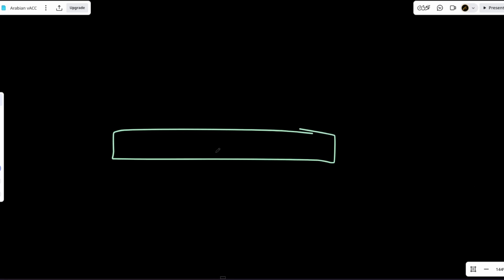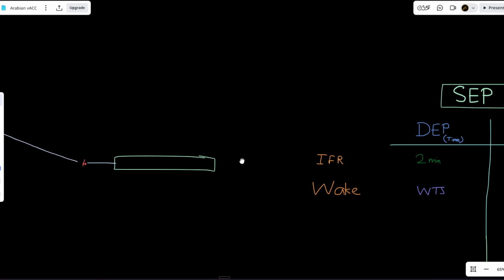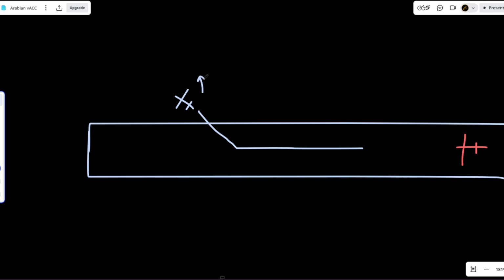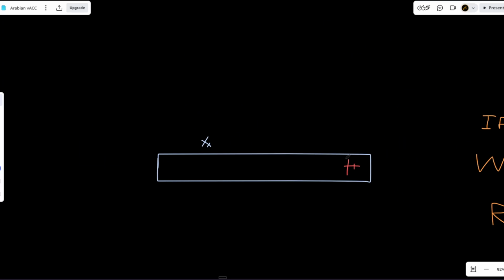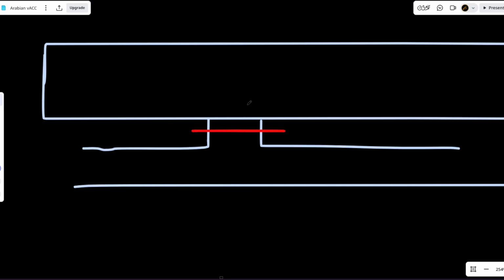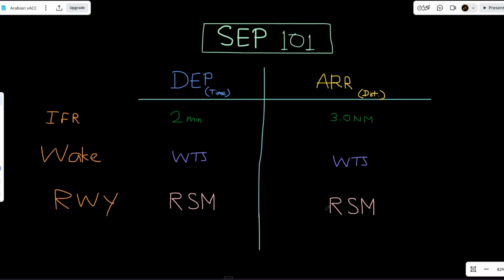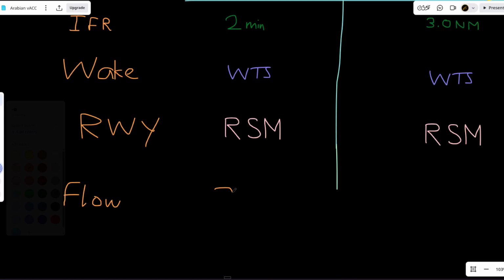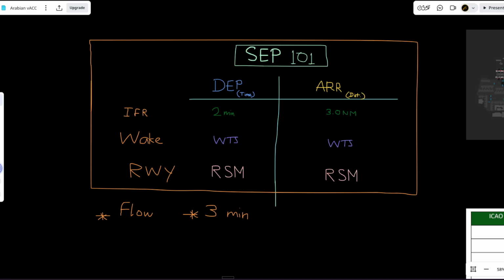ATC Training | S2 (Unrestricted/Tier 1 OMDB) - Runway Separation Minima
In this video, we pick up where we left off from the previous video in the series.

We take a look at runway separation minima and mention special flow control separation procedures for OMDB.